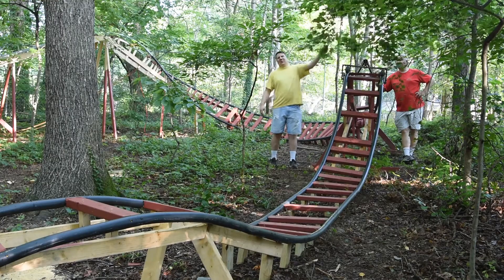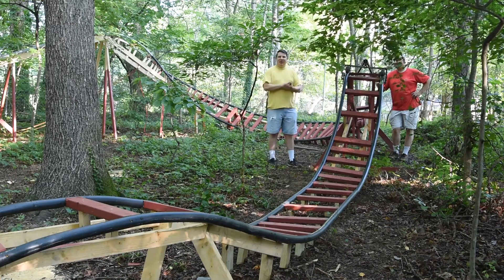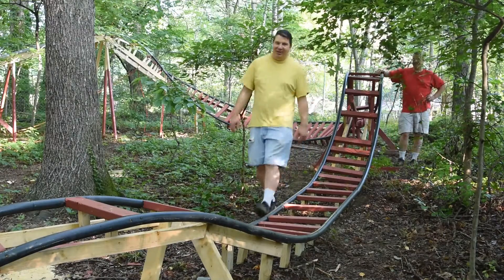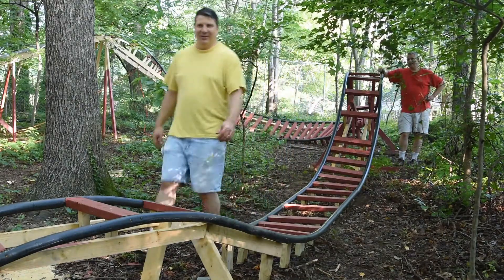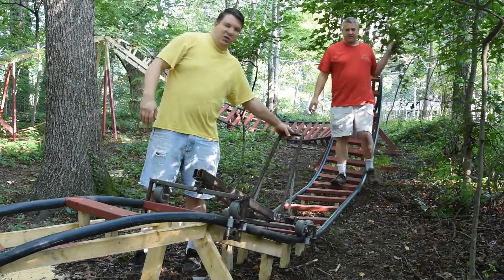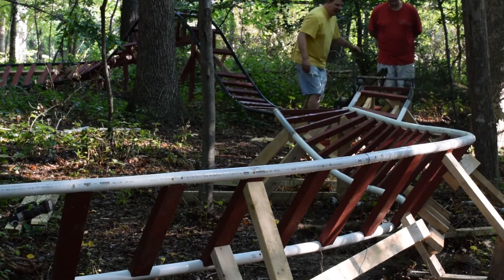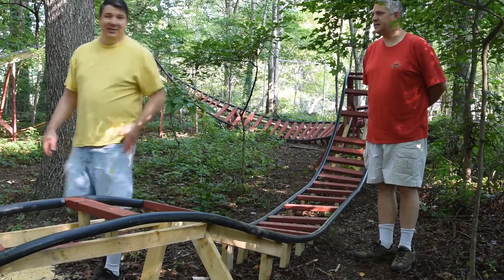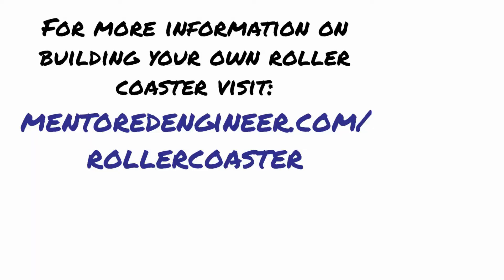Initial Trials - Backyard Roller Coaster Design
With every new endeavor you experience issues with the flaws that pop up.  See what flaws are revealed when we do some testing.  Learn more about how to build a roller coaster at